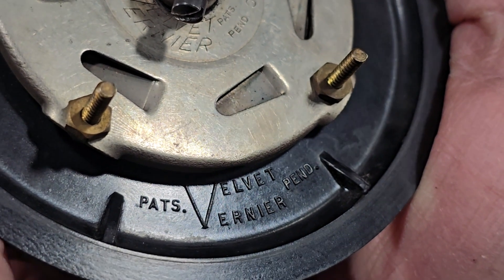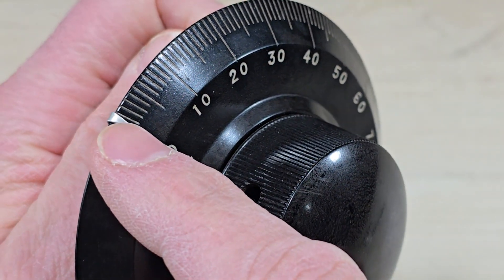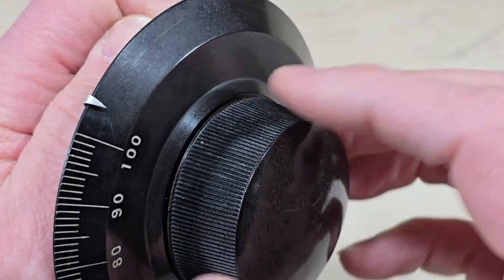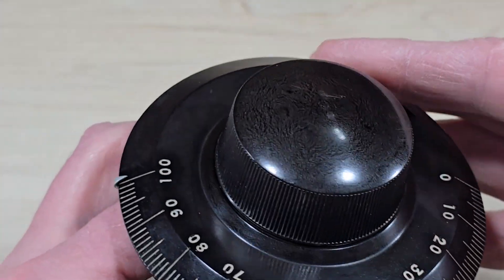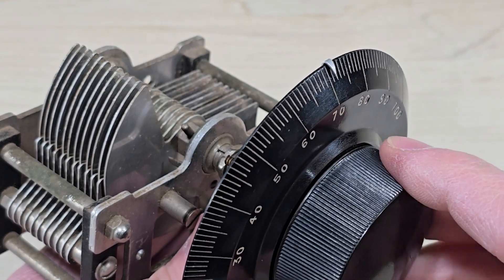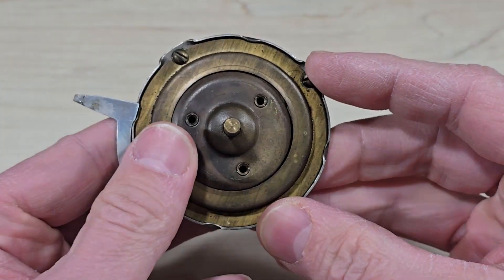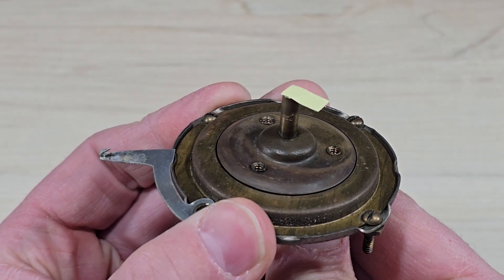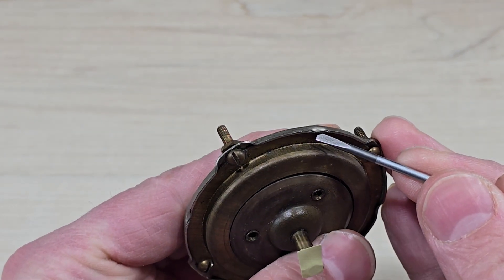The Velvet Vernier: How This 1920s Reduction Drive Works (National Company)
Summary:
This video demonstrates the Velvet Vernier tuning dial and shows how its built-in reduction drive provides smoother control. It measures the approximate 5:1 ratio and applies the mechanism to a tuning capacitor for a practical example.

Why This Matters:
Mechanical reduction drives were crucial in early receivers where precise tuning was difficult. Understanding their behavior helps when restoring vintage sets and evaluating the gearing used in fine-tuning mechanisms.

Content covered in the video:
• Alignment of the indicator marks on the Velvet Vernier.
• Observation of the roughly five-turn reduction ratio.
• Demonstration of smooth tuning when coupled to a variable capacitor.
• Close-up look at the thin planetary gear layout with three planet gears.
• Flag-on-shaft example showing the relative speeds of the inner and outer shafts.
• Notes on the press-fit construction and preservation concerns.